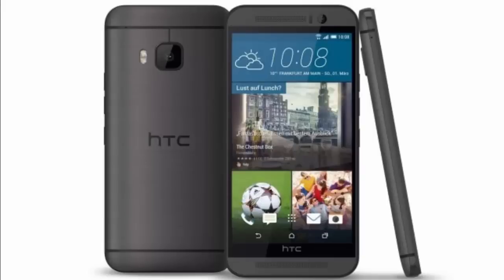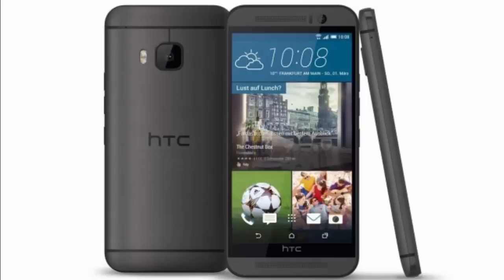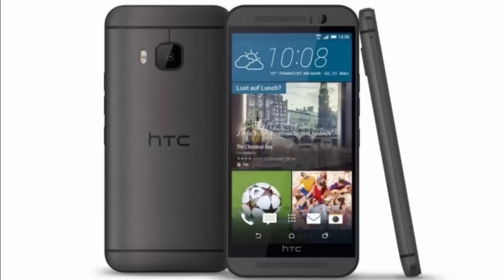best mobile phones in the world today HTC One M9